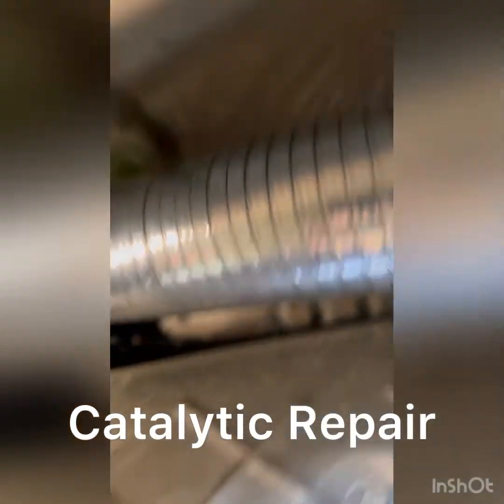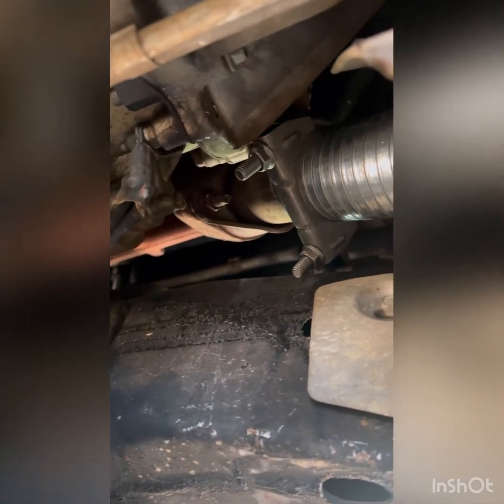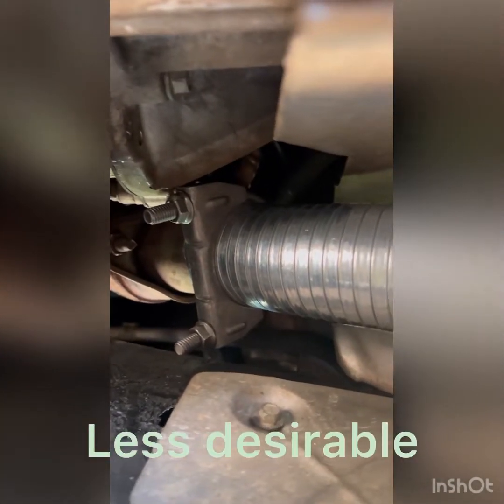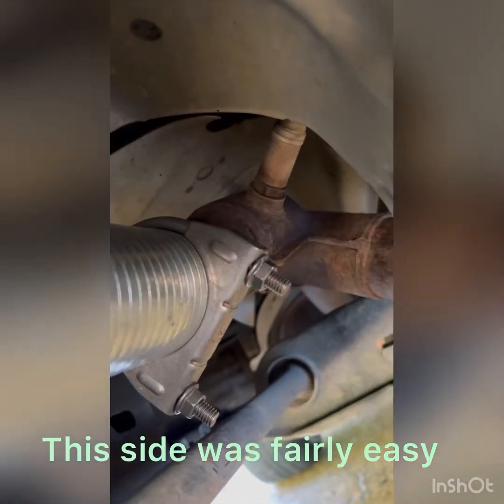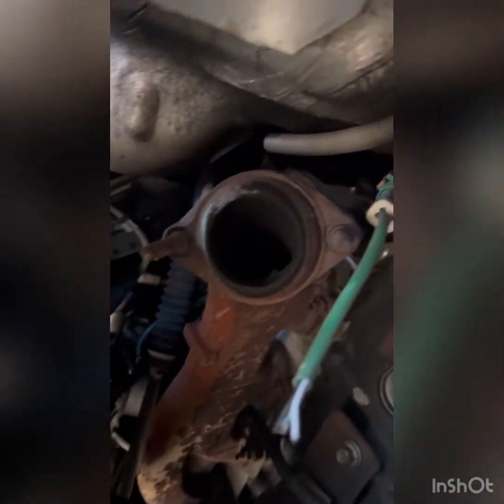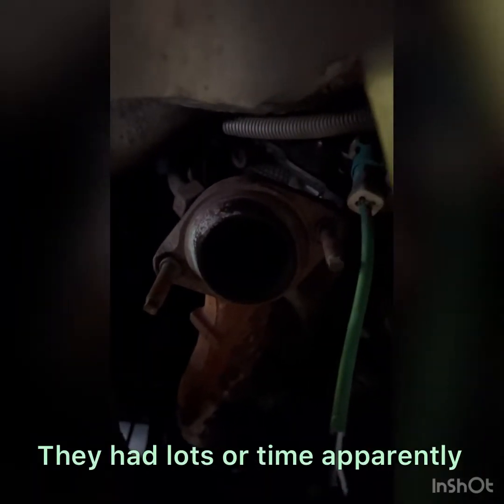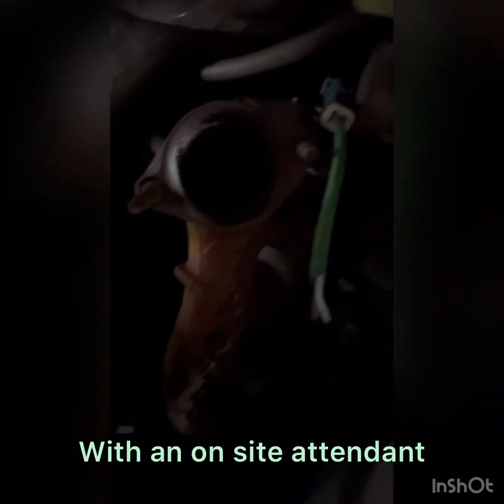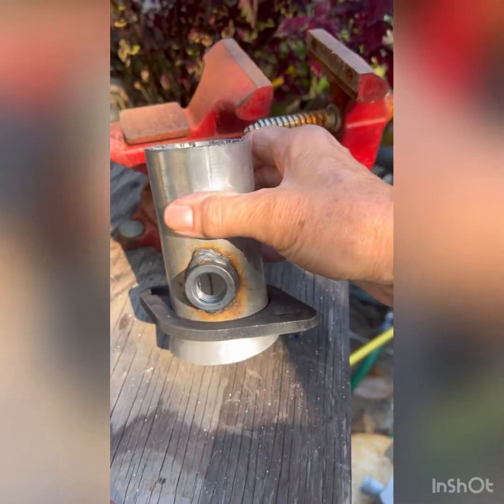Cheap Catalytic Converter Replacement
Replace stolen catalytic converters for less than $150.